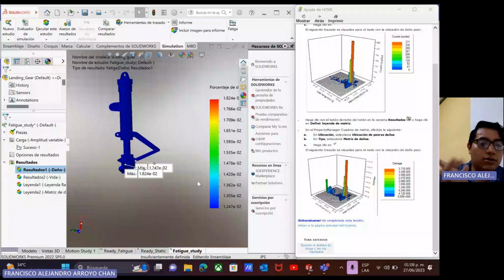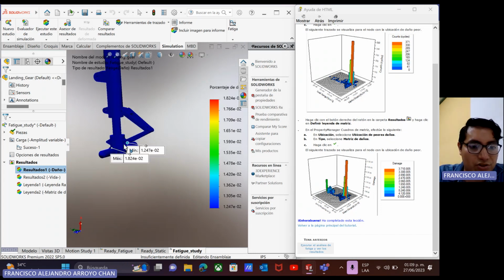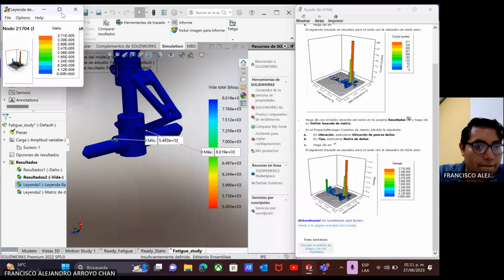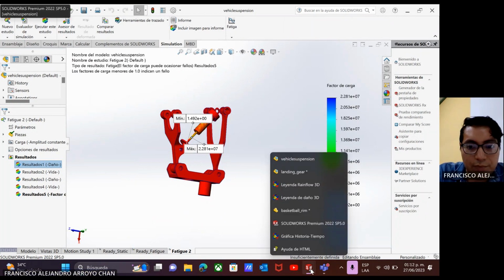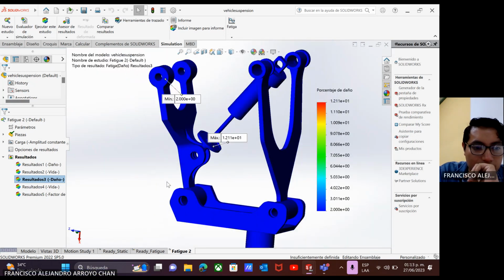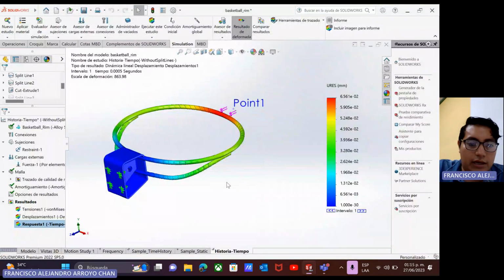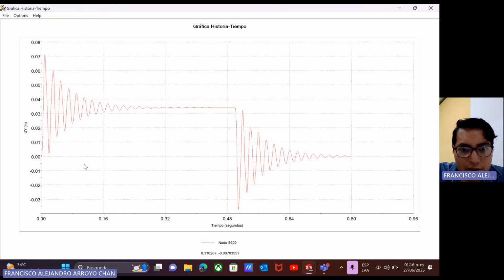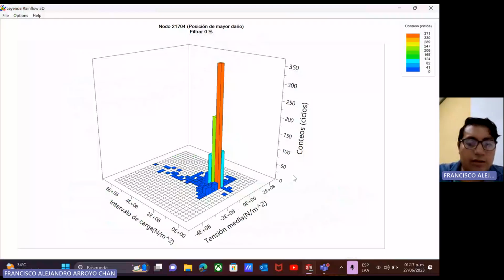Fatigue SW Tutorials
In this video we check the results of 3 fatigue studies "Landing gear", "Suspension of vehicle" & "Basquetball hoop". We talk about the stress points & the graphics of results.